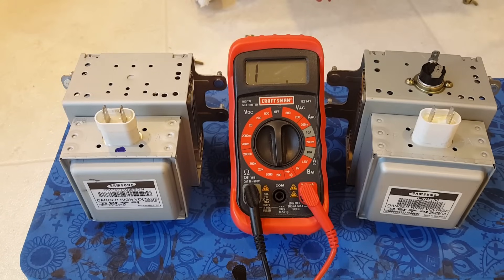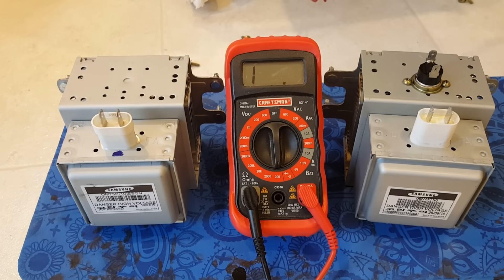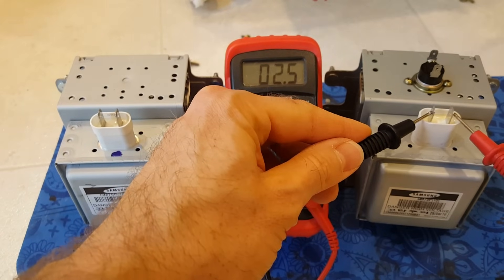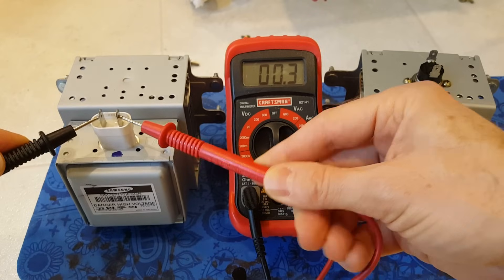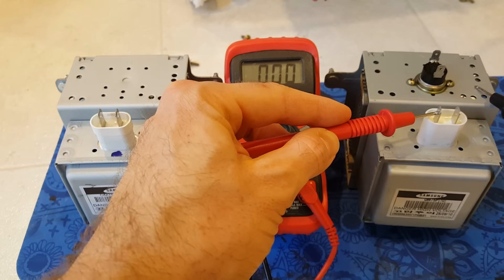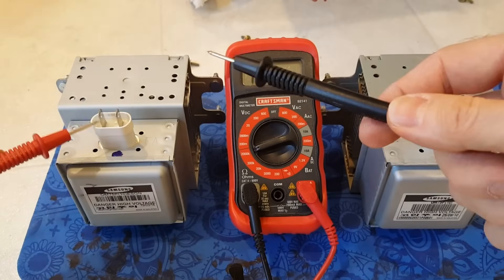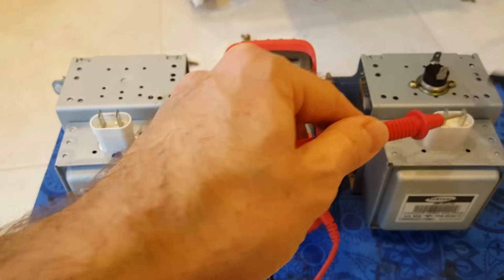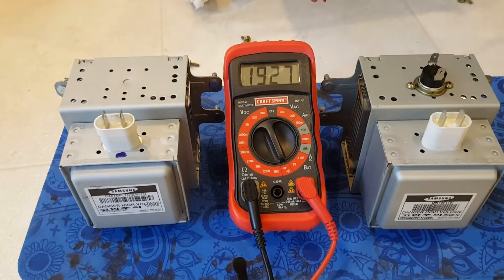Microwave Magnetron Test - Good vs Bad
Simple way to test your microwave magnetron, comparing a bad one with a new one.